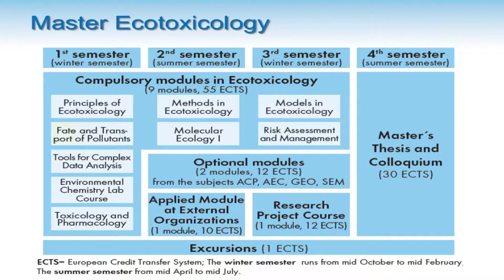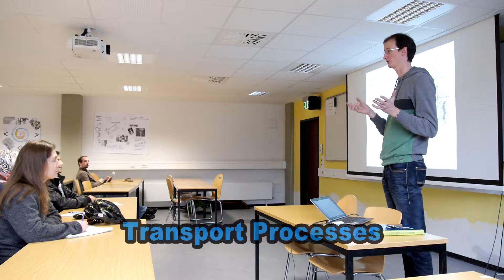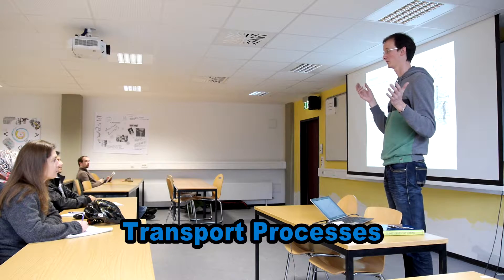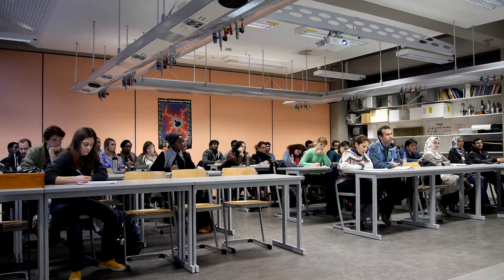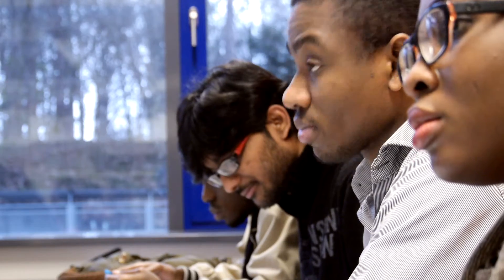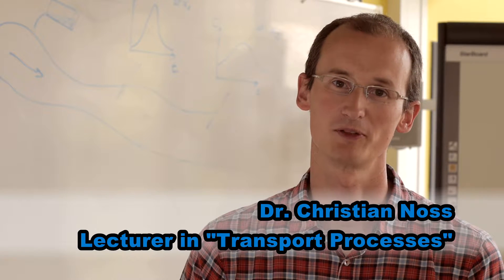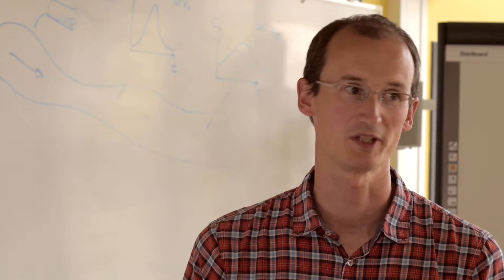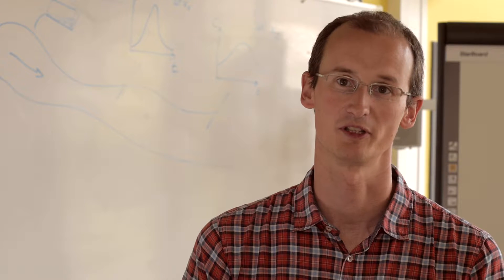3. Master Ecotoxicology - Fate and Transport of Pollutants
This video curriculum provides you with general details on the Master program and its compulsary modules. Part 3 deals with the Fate and Transport of Pollutants module.